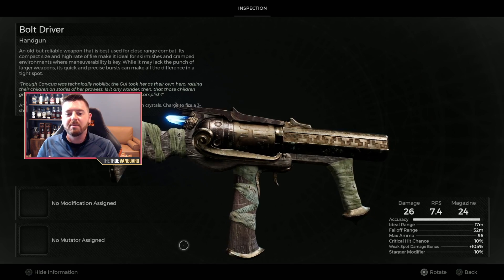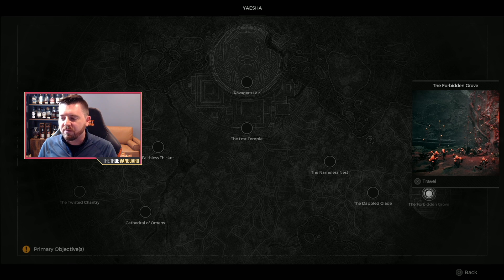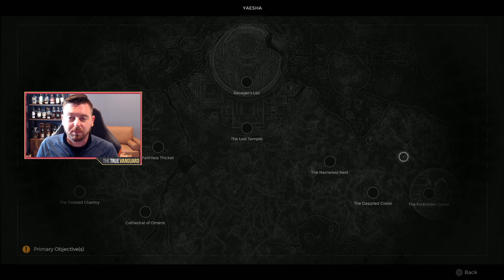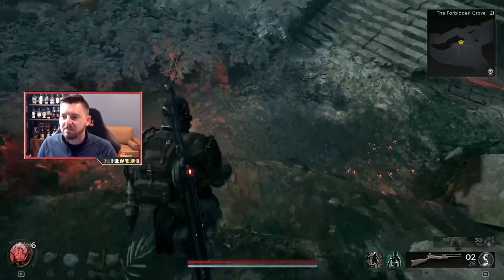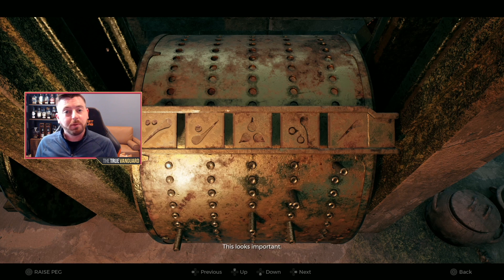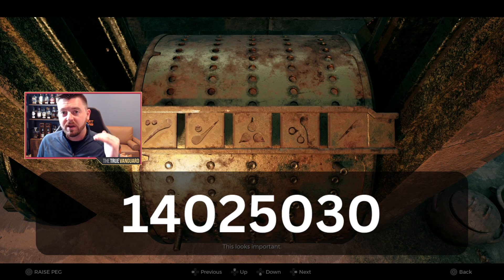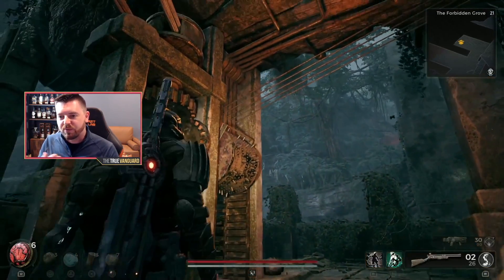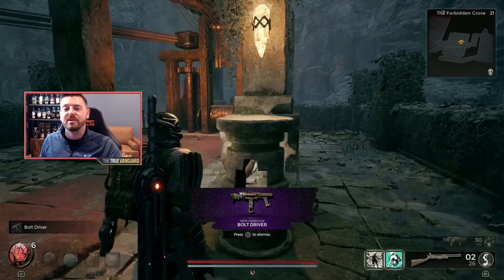How to Get the BOLT DRIVER Handgun in Remnant 2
Guide on how to unlock the Bolt Driver hand gun in Yaesha using the Lost Temple puzzle to input a new combination.